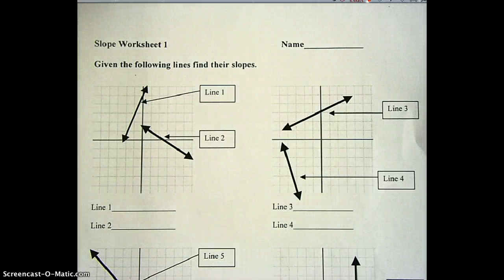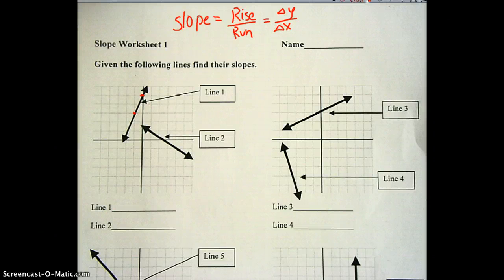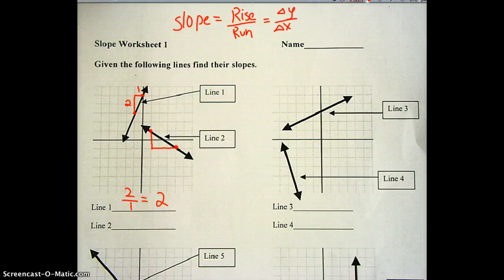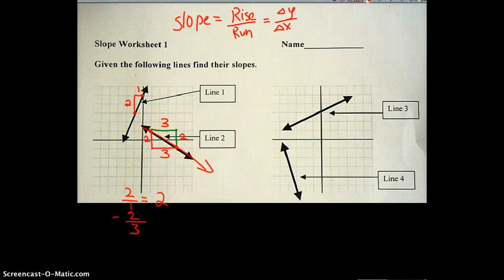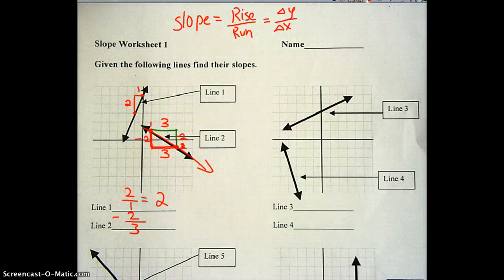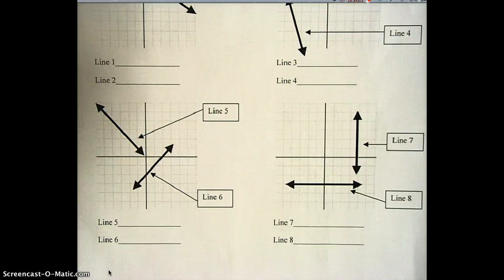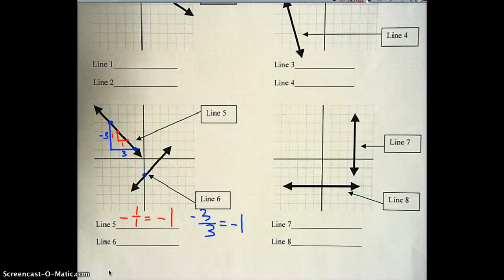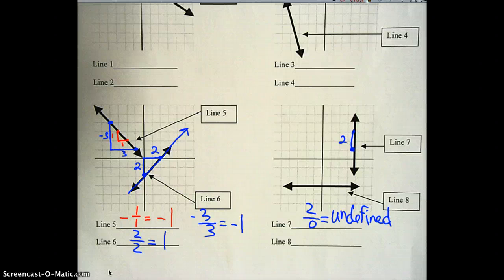Slope Worksheet #1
Int. Alg Support